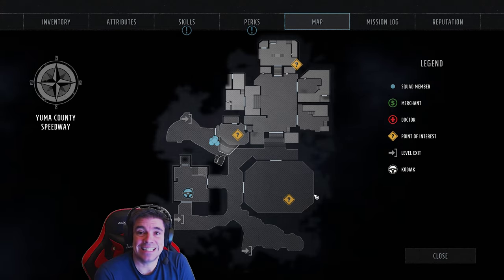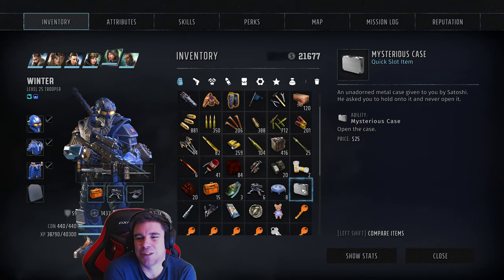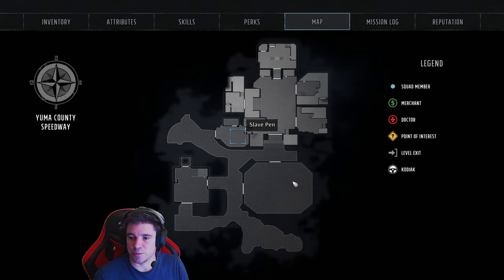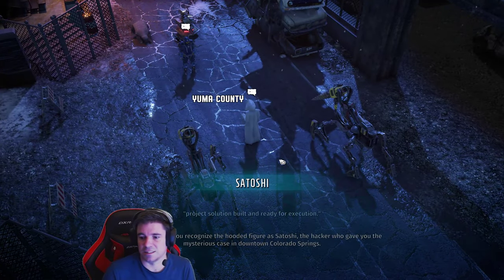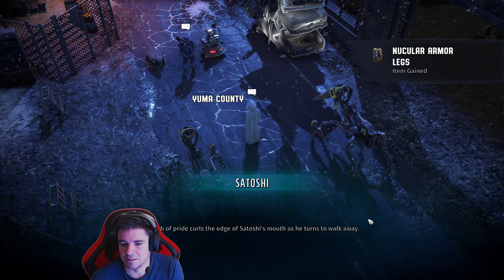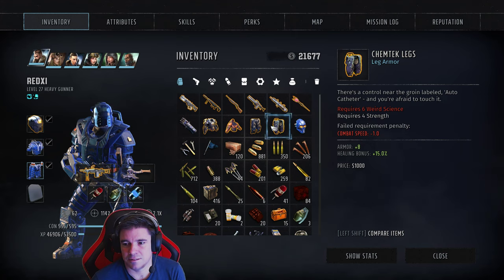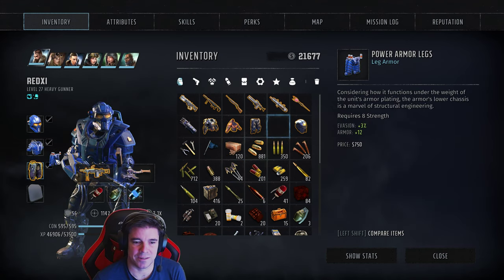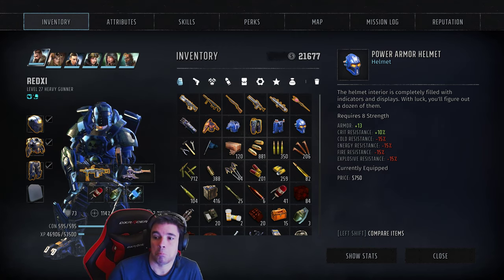Wasteland 3 - NUCULAR ARMOR SET - SATOSHIS BRIEFCASE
So that Briefcase Sotoshi gave you from the Apartments in Colorado town contained some Awesome Armor, the NUCULAR Set to be precise and damn it looks so fine.